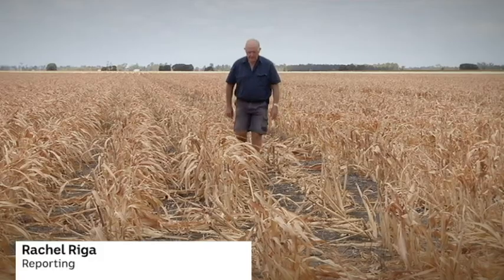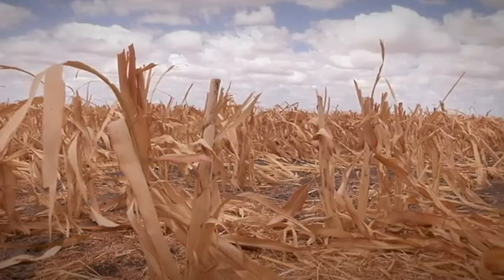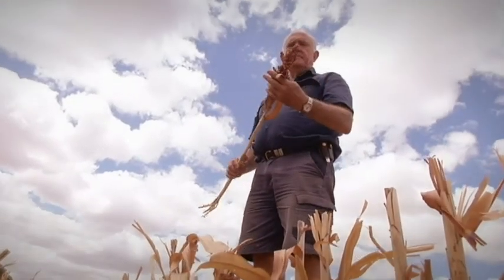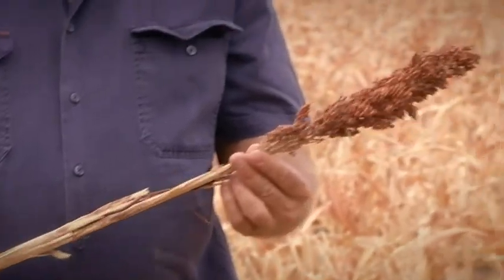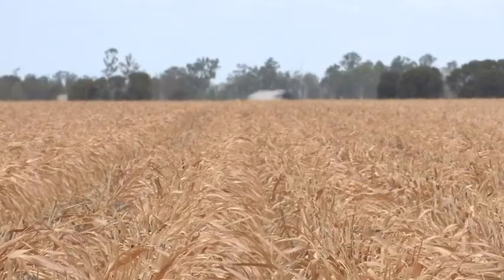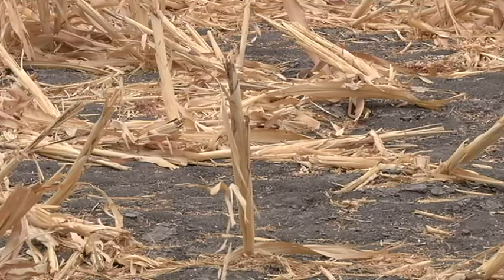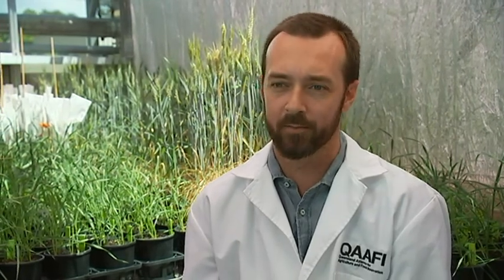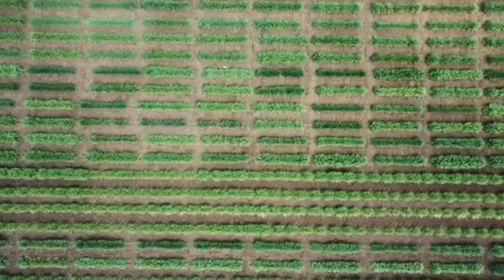ABC News: Speed Breeding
The life cycle of crops is being sped up to develop new varieties so Australian farmers can minimise the effects of drought and climate change. The technique is designed to fast-track more robust crops to meet the food demands of a growing world population. Story aired on ABC News Queensland on 15/03/19.